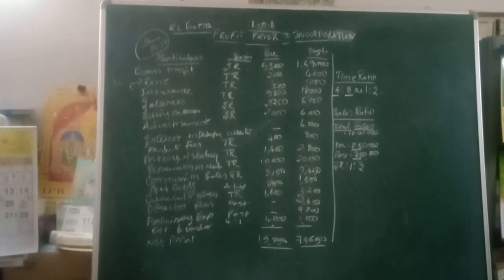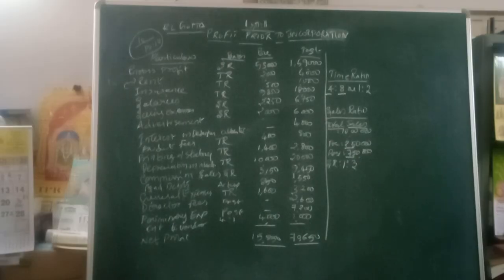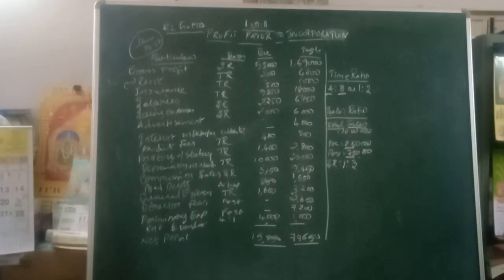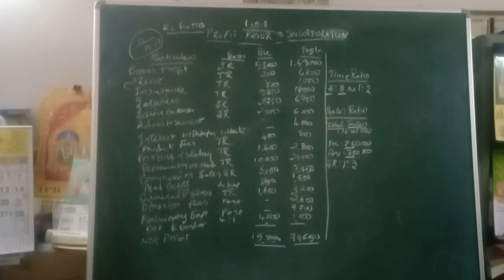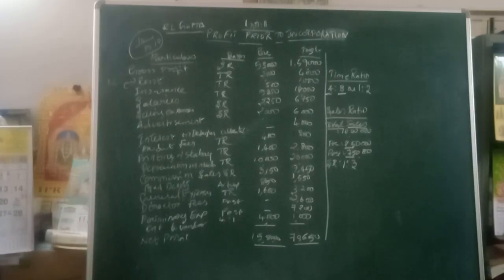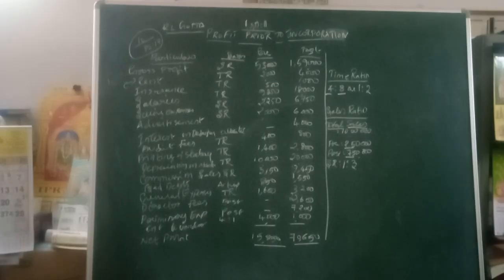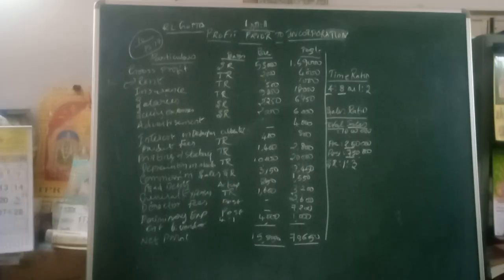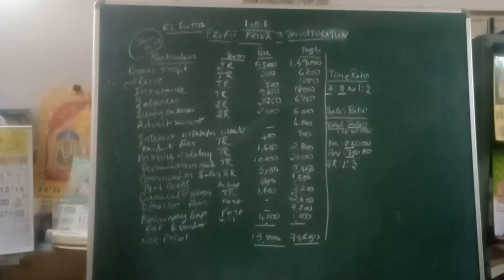Profit prior to incorp prob 2